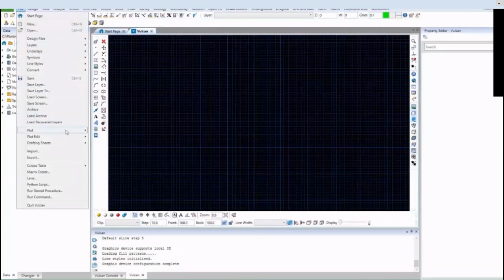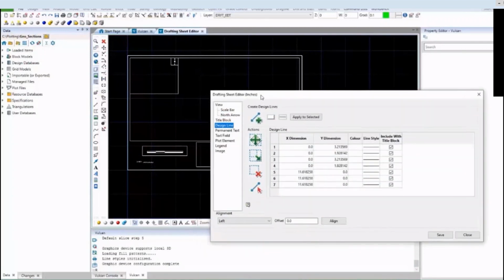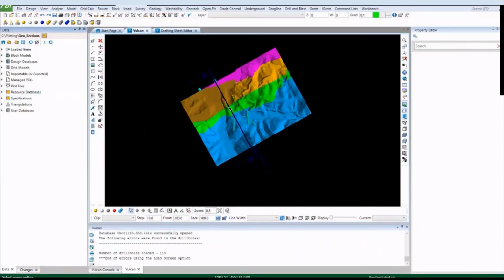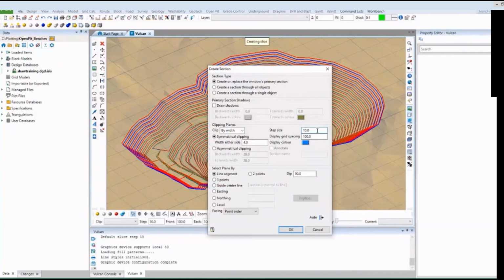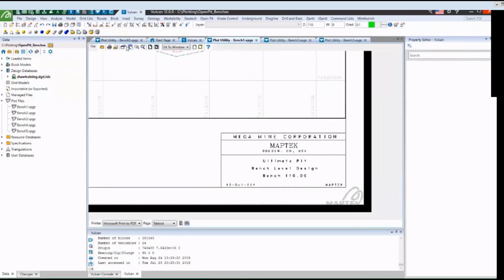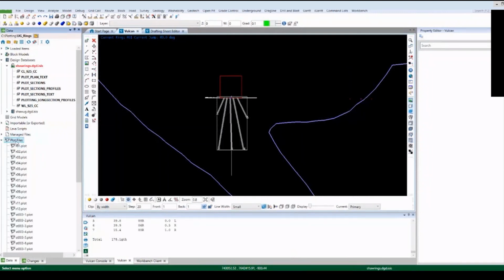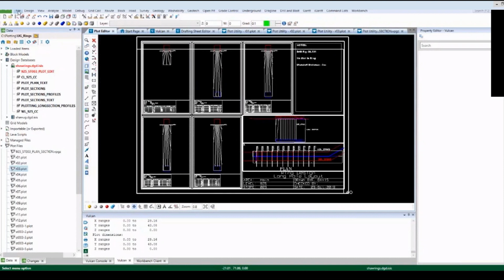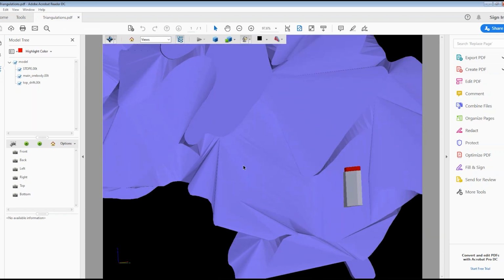Webinar: Presenting Data in Vulcan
Most technical staff spend countless hours generating, reviewing and consuming data. This webinar offers tips and tricks on how to enhance your data presentations quickly and effectively in Vulcan.